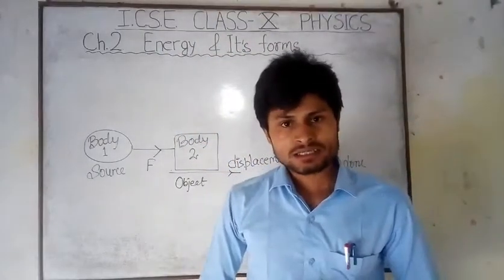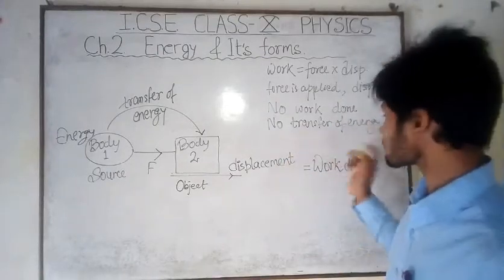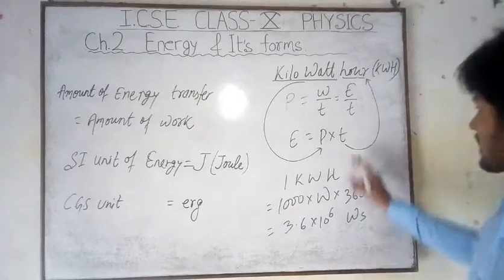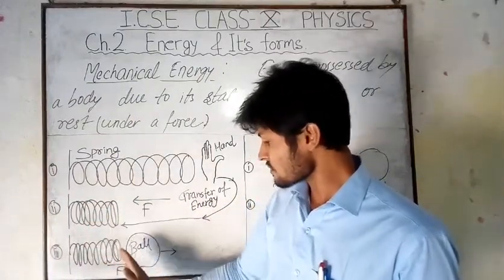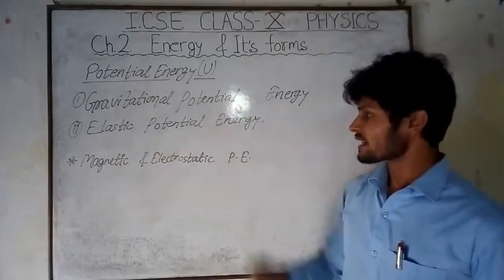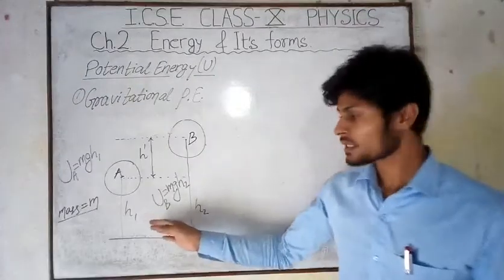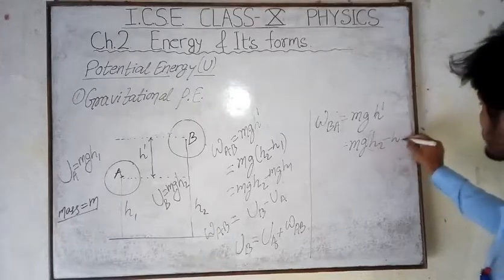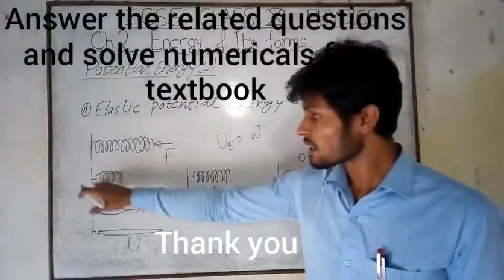Class 10 PHYSICS Ch.2 Energy and Potential Energy